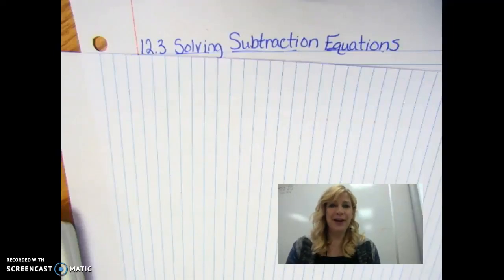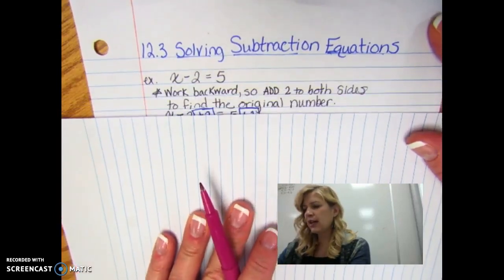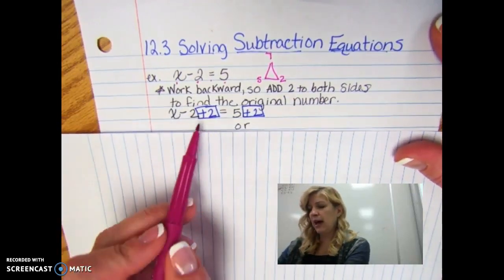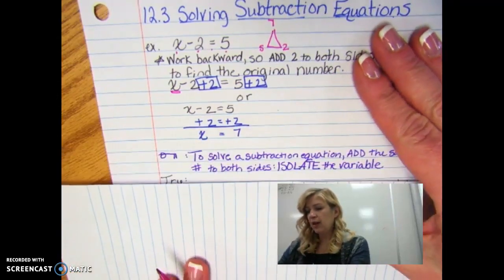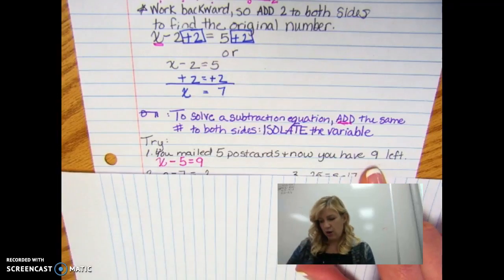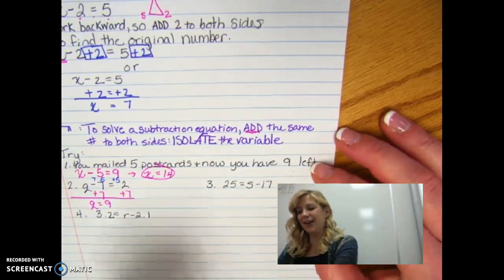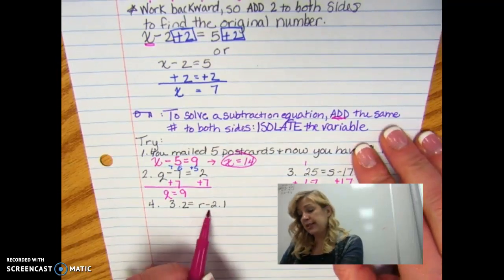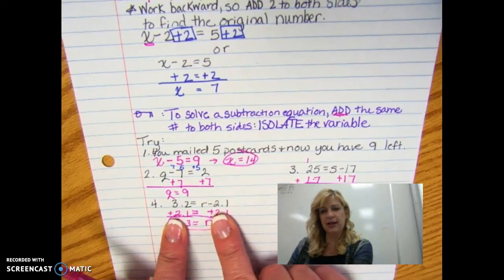12 3 Solving Subtraction Equations